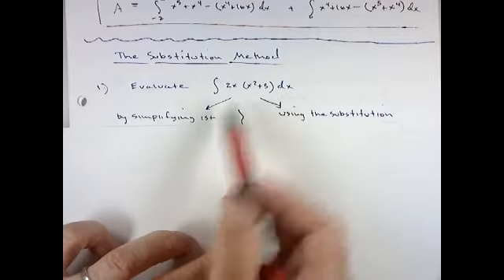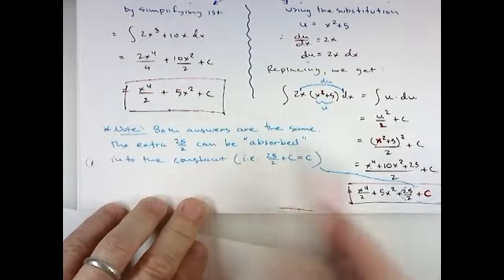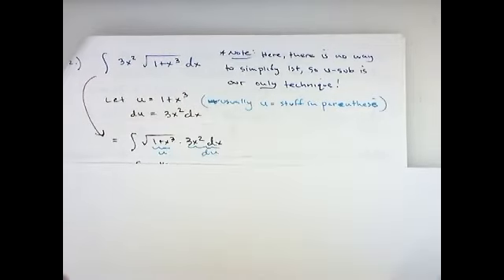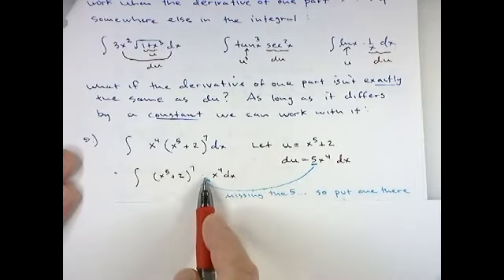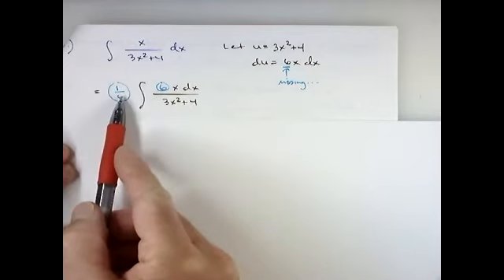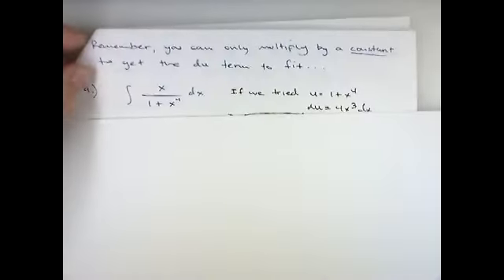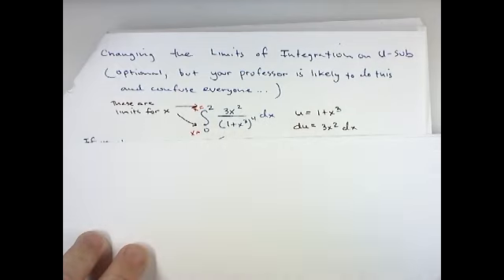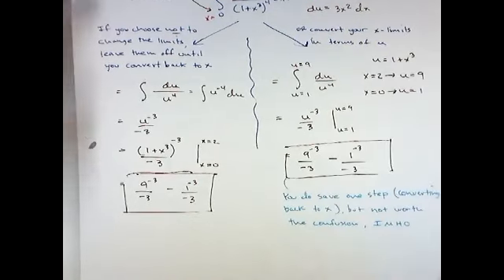The Substitution Method